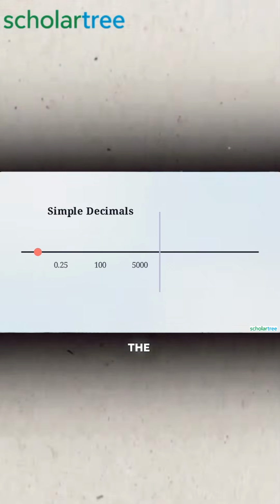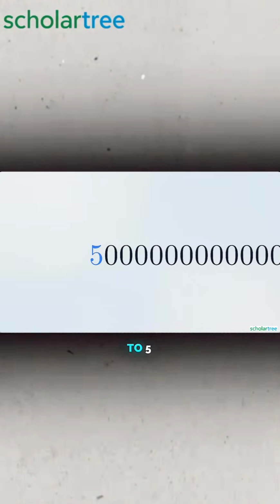Why Does "E" Appear on Your Calculator? 🤯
Why does your calculator show "E" instead of numbers? The letter E means Scientific Notation — your calculator's way of displaying numbers too massive for the screen. E20 = 10 to the power of 20!

Scientific notation explained | E in calculator | calculator E meaning | what does E mean in calculator | calculator notation | math explained | scientific notation for beginners